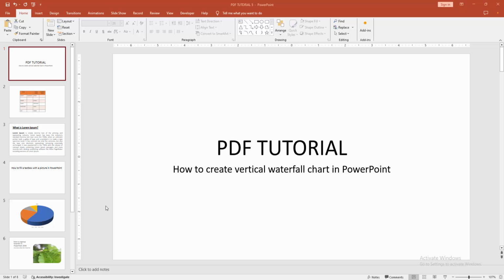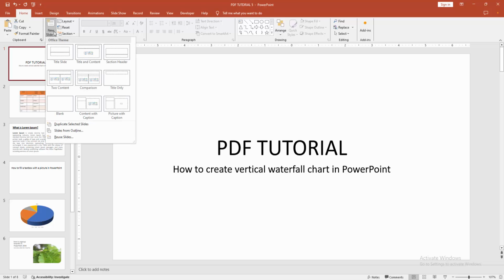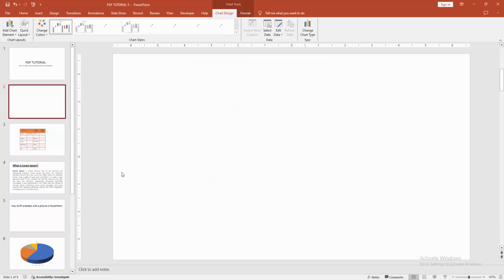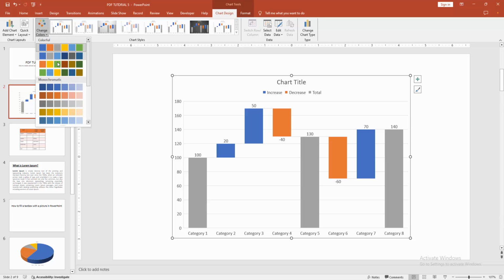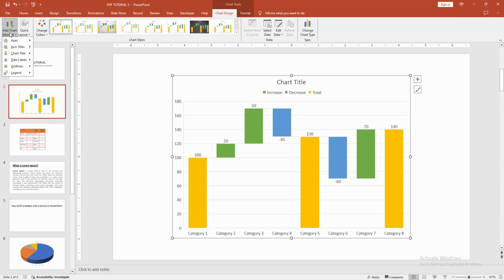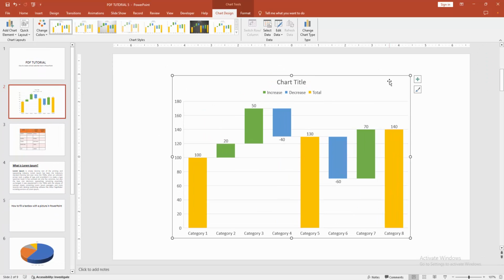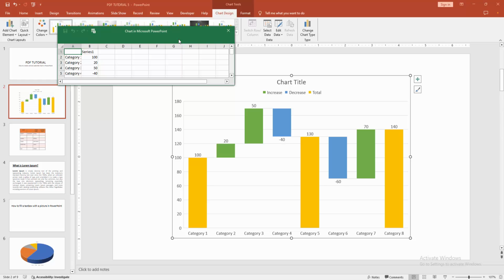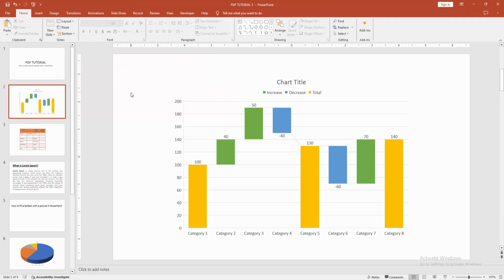How to create vertical waterfall chart in PowerPoint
Assalamu Walaikum,
In this video I will show you, How to create vertical waterfall chart in PowerPoint.  Let's get started.